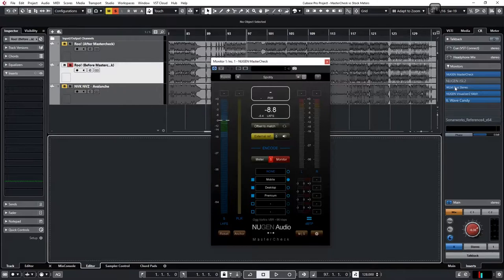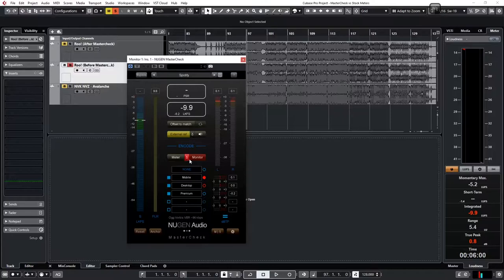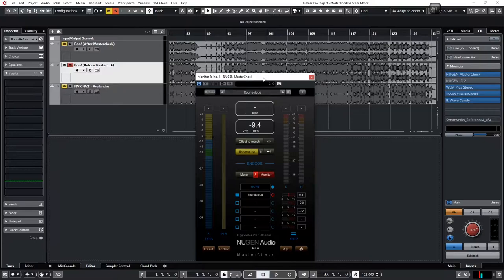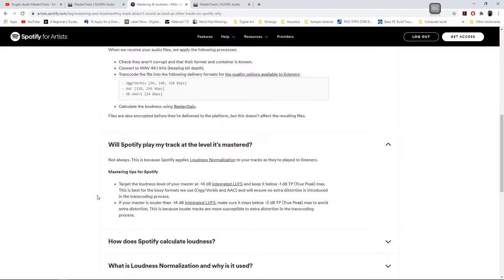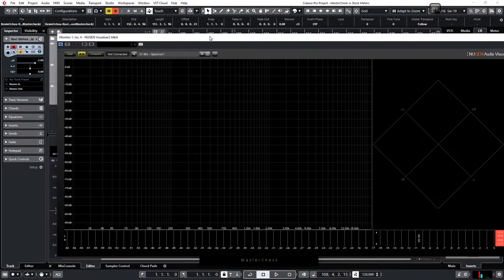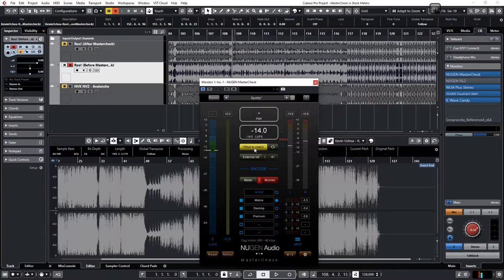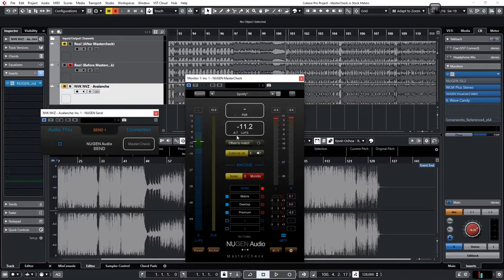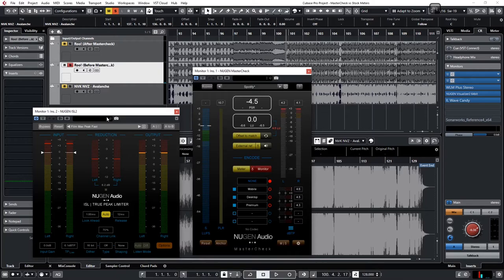Why you need MasterCheck (even if you already have other metering plug-ins!)